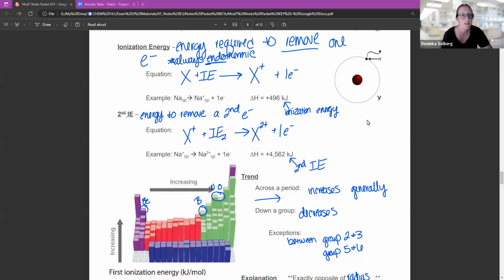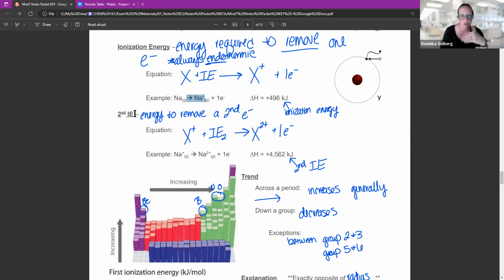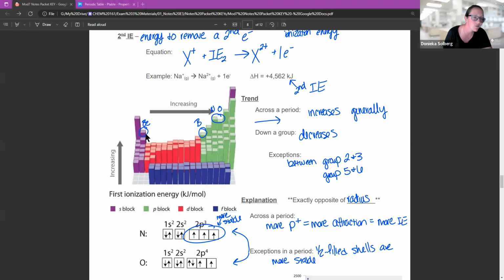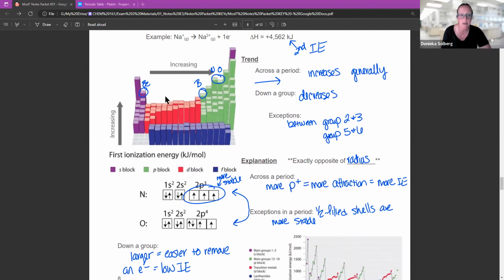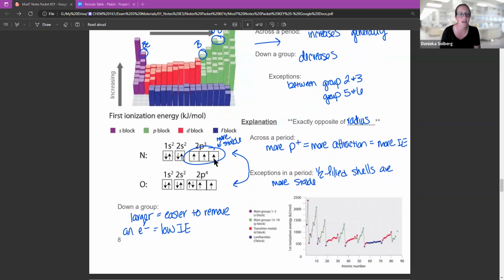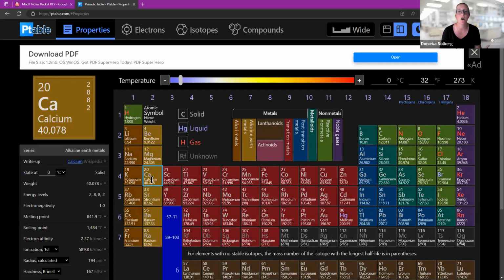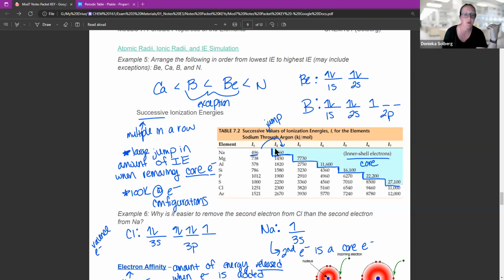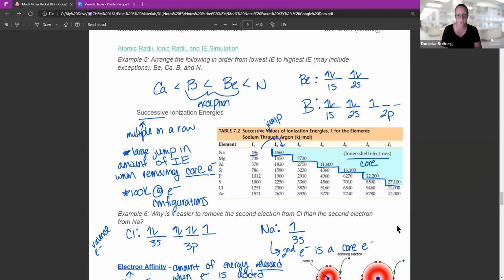7.6 Ionization Energy